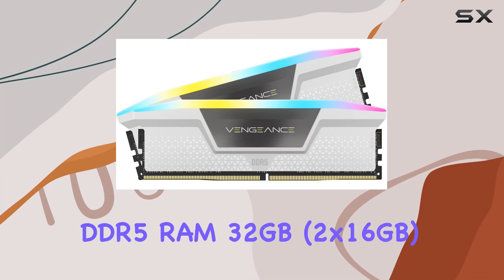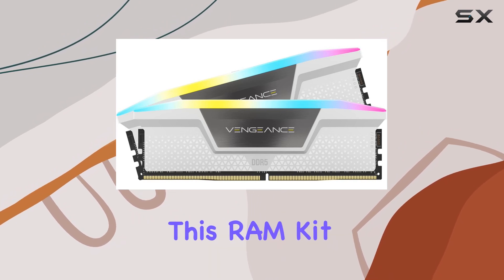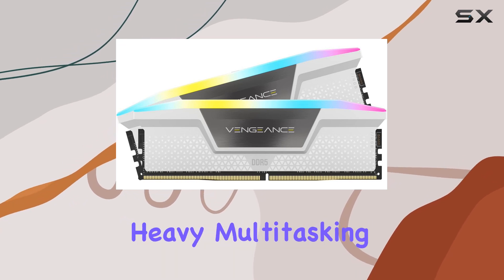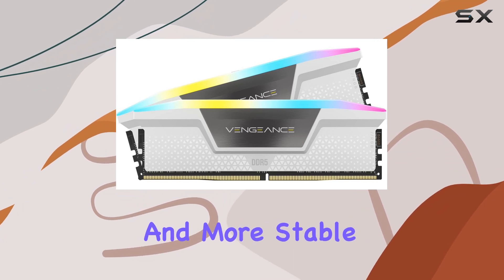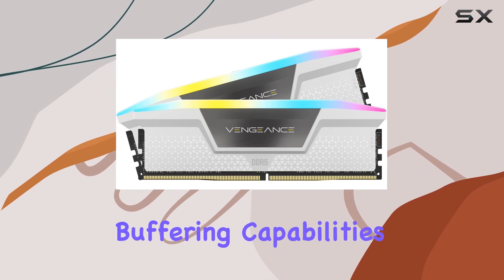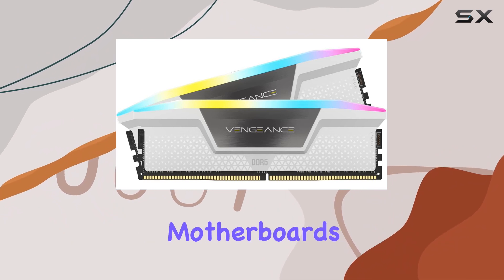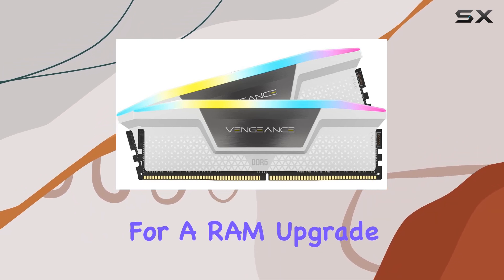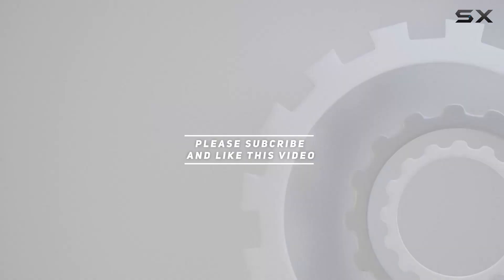CORSAIR Vengeance RGB DDR5 RAM 32GB - The Best Upgrade for Your Intel Rig!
0:00 Intro
0:06 Review

Things that we mentioned in this video:
CORSAIR Vengeance RGB DDR5 : B0CCXT24ZN